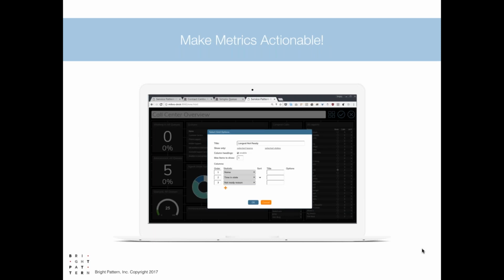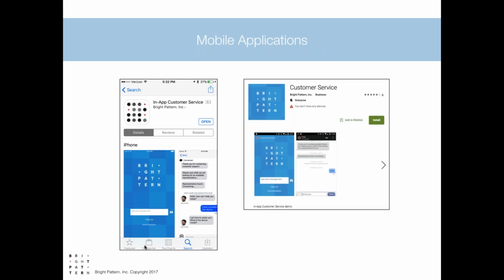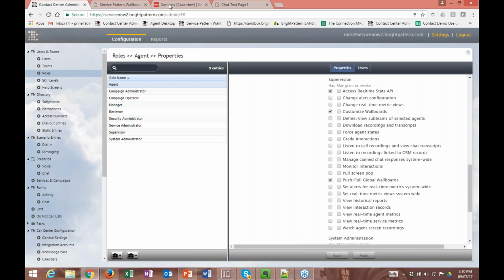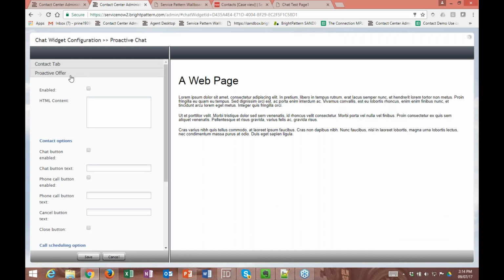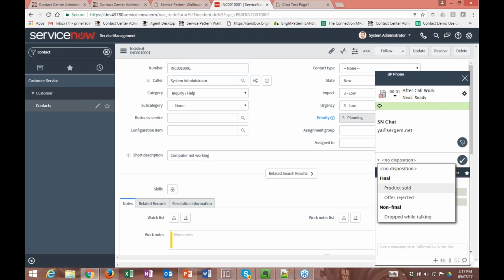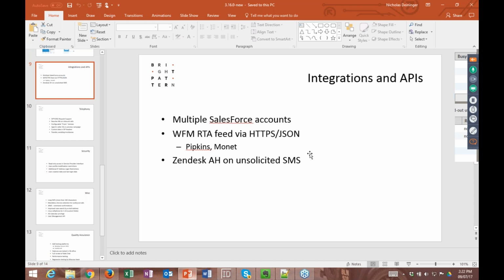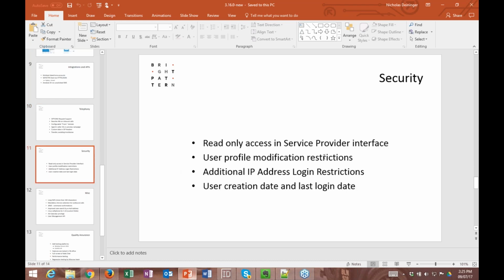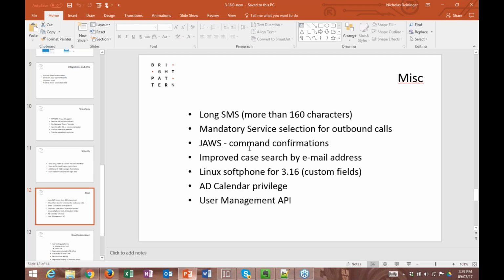3.16 Release of Bright Pattern Call Center Software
Bright Pattern’s cloud contact center software simplifies omnichannel customer service for customers, agents, and contact center managers. Bright Pattern’s Cloud Contact Center solutions are used globally in over 26 countries and 12 languages by companies of all sizes.

Bright Pattern is a native cloud solution with a completely new architecture designed specifically to help enterprise businesses meet the increasing demands of omnichannel customers. When Bright Pattern was founded, the solutions that existed at the time would not have been able to adapt to the requirements of omnichannel—there were many ways to address multichannel routing and communications, but not one solution that addressed them all. With this reality, Bright Pattern envisioned a new architecture of hosted call center software that could manage omnichannel needs efficiently and effectively, from a single platform. The implementation of this vision is Bright Pattern Cloud Call Center software.